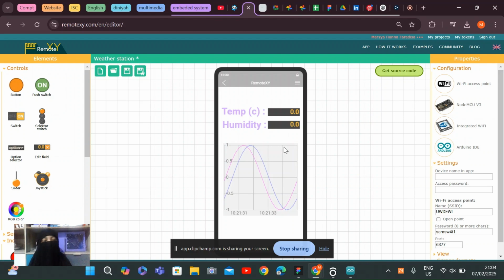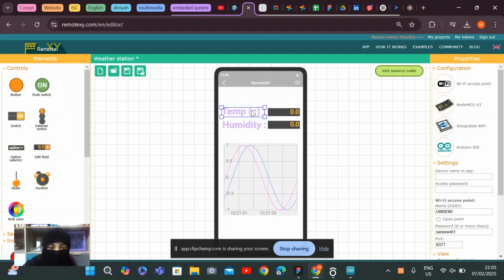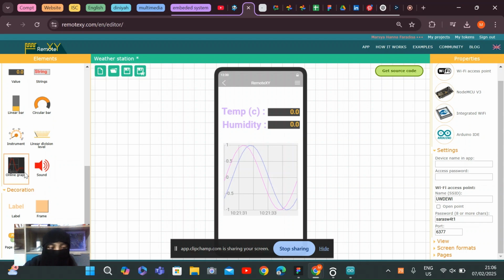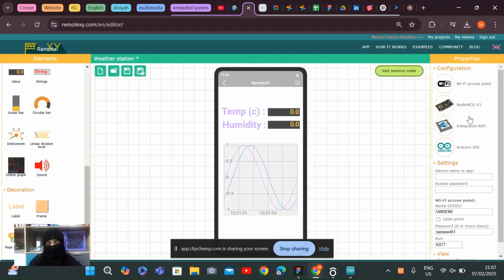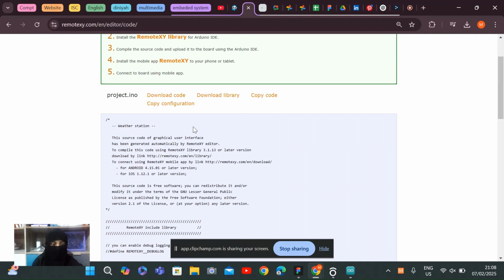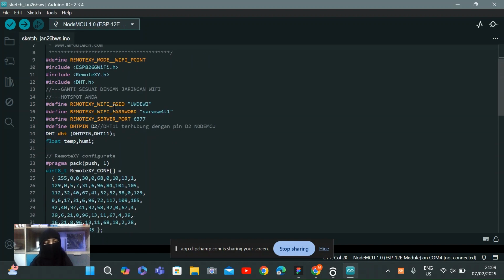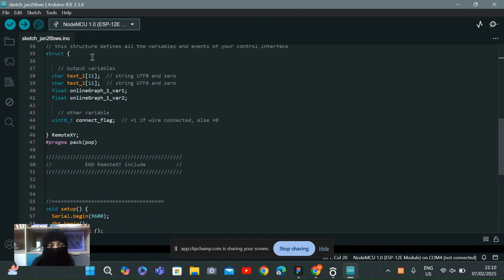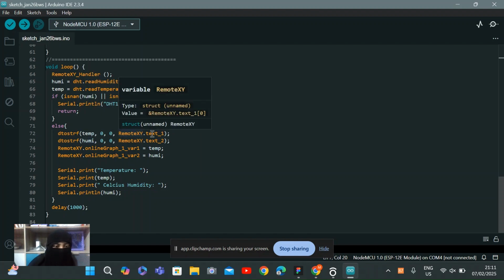Explanation And Demo Weather Station RemoteXY - Dewi